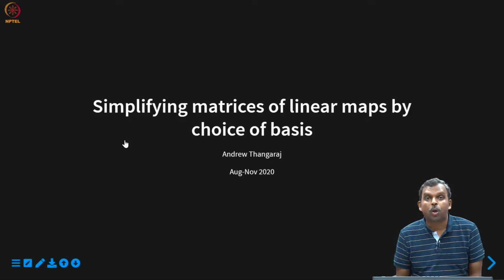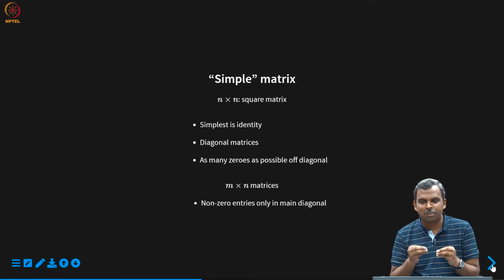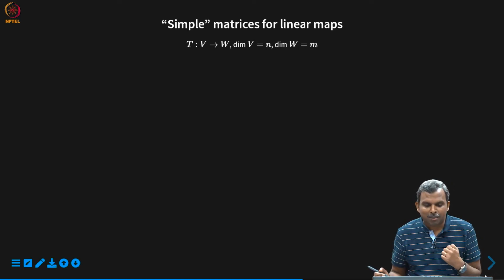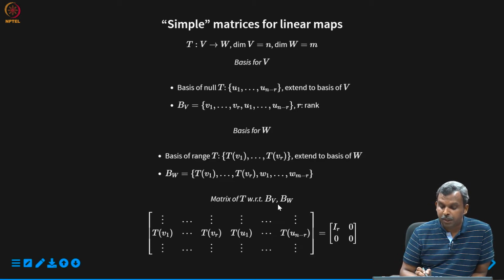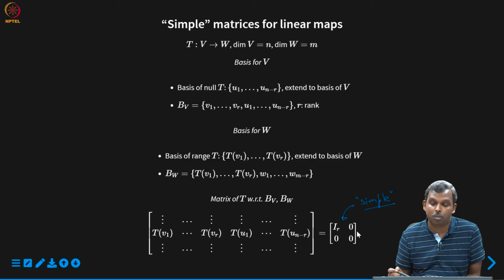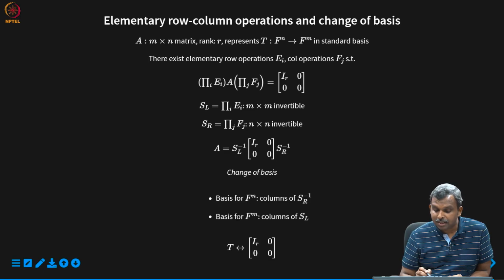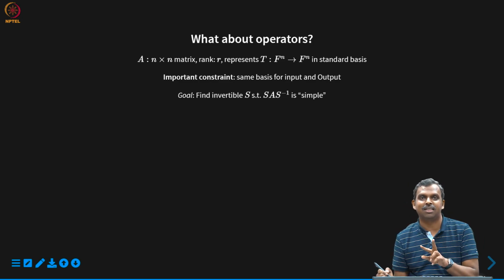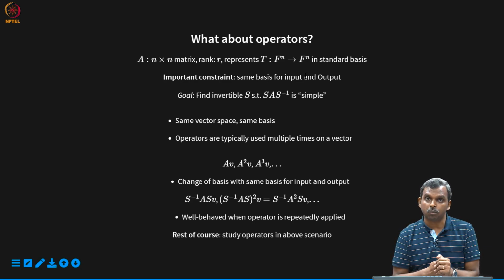Simplifying matrices of linear maps by choice of basis